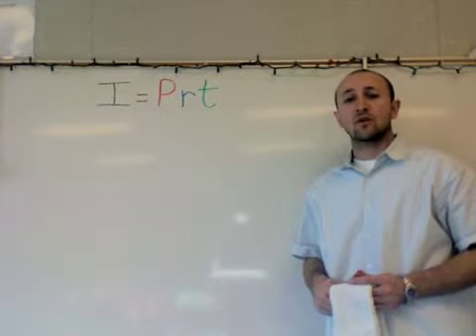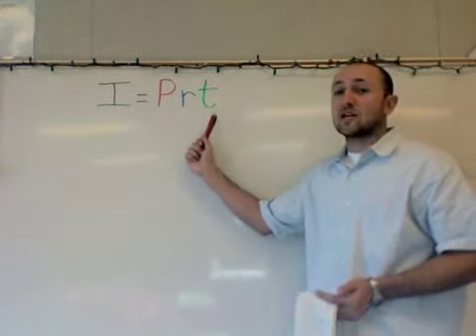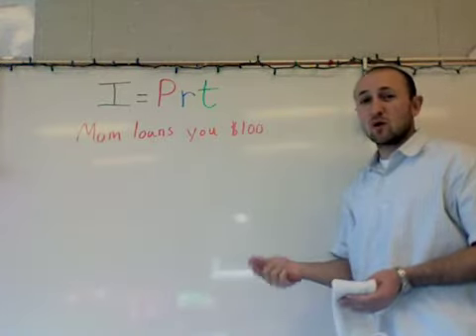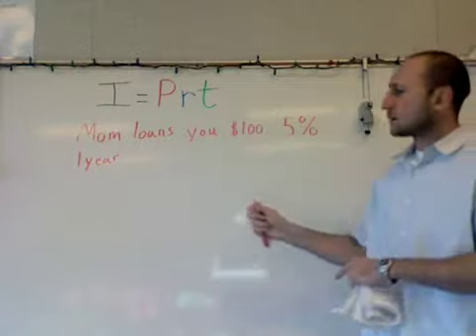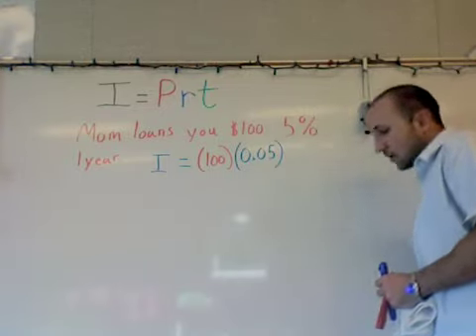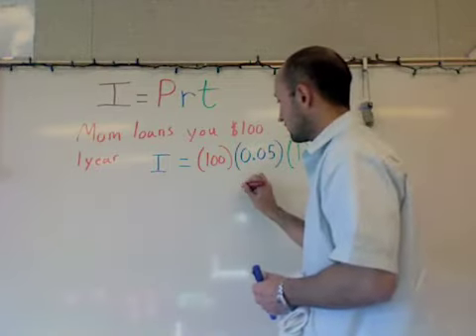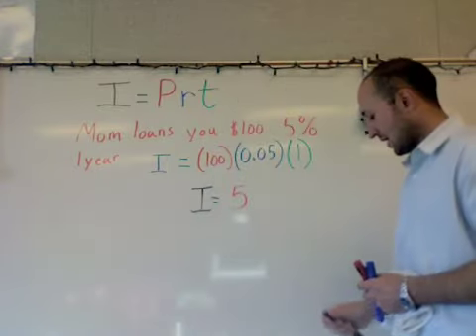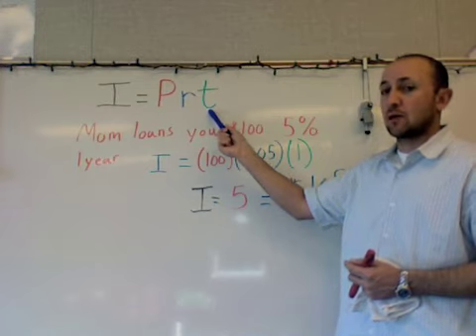Simple Interest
math